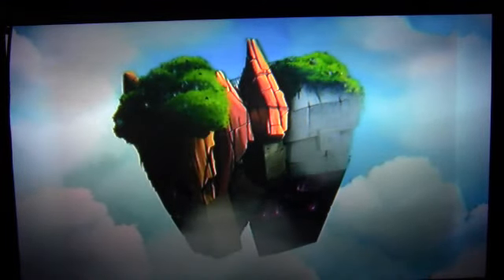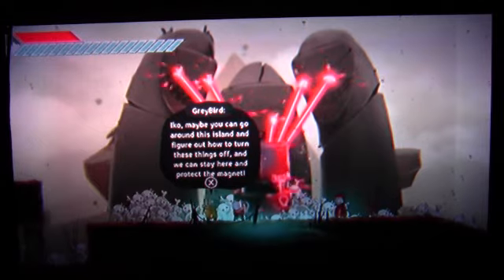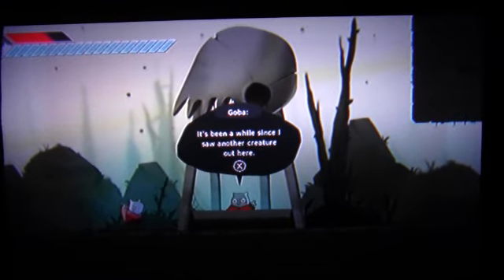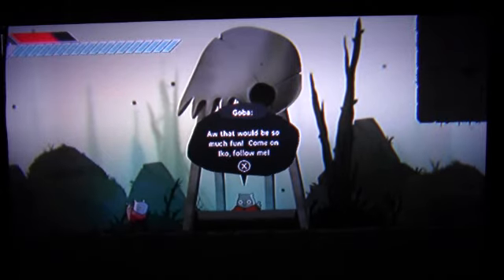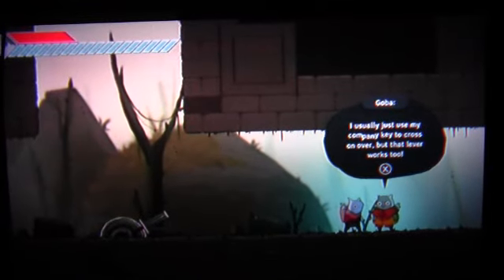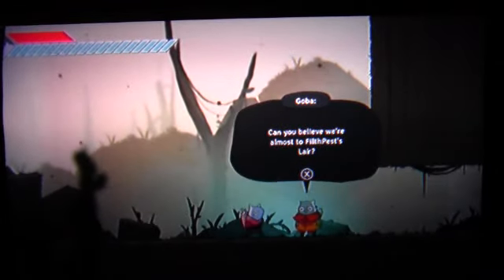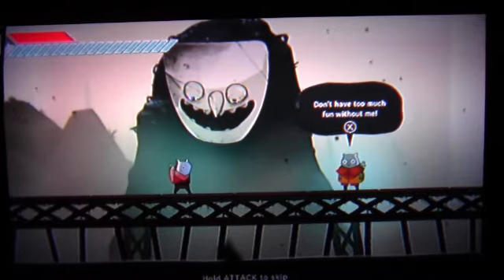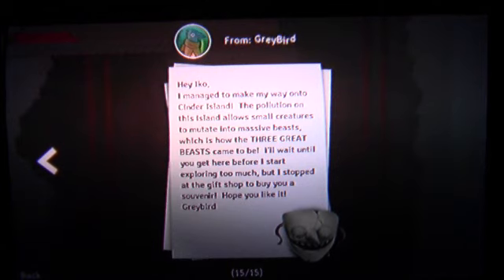Let's play Islets (Blind) part 6 The Three Great Beasts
We begin the final area!